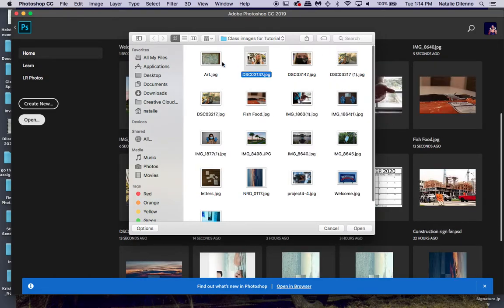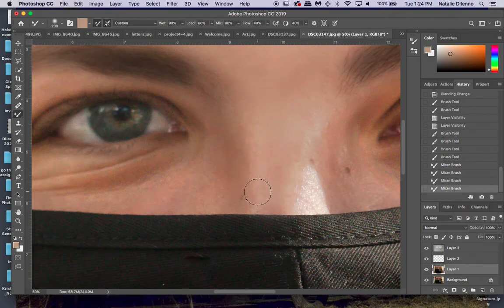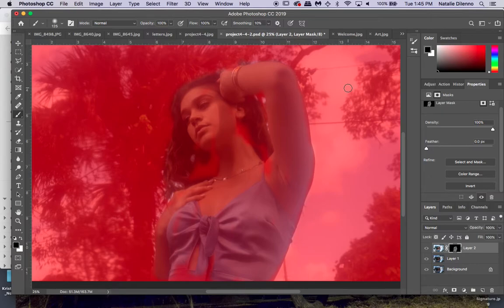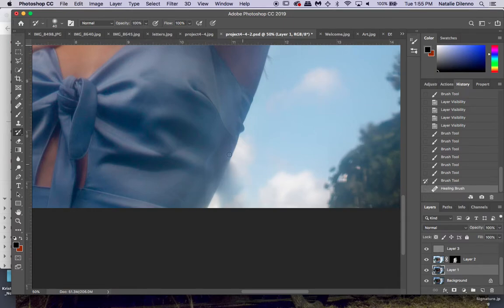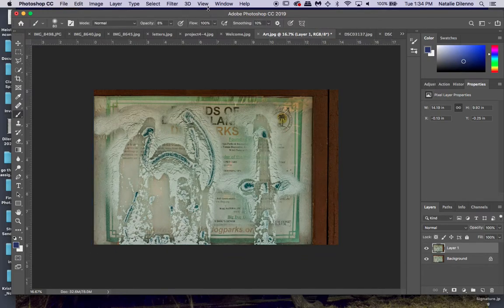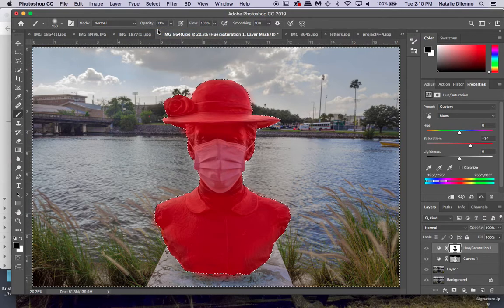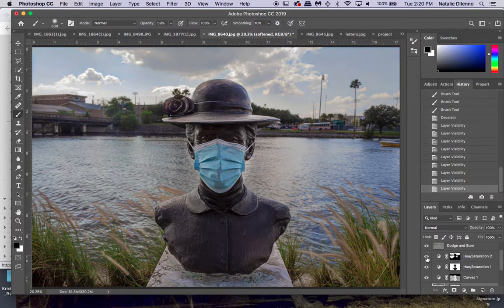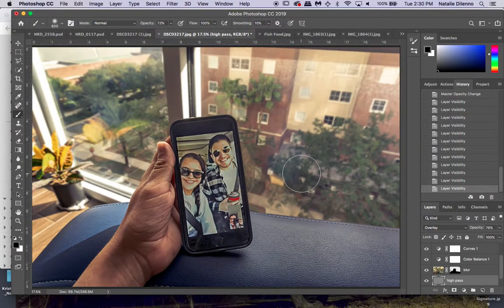Photoshop Review Dec 1st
Using some student images as samples to suggest further edits as a review to the questions asked by my class. These include : masking (adjustment layers, image layers / compositing, etc.), dodging / burning, sharpening and blurring filters, history brush tool, healing brush tool, color balance, curves, color blending modes.